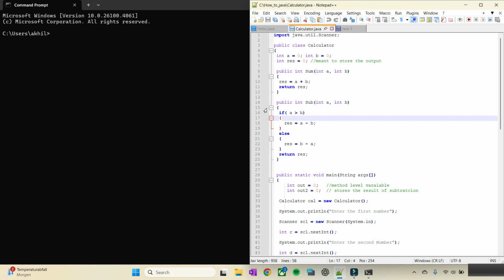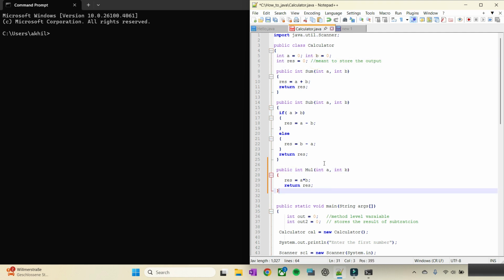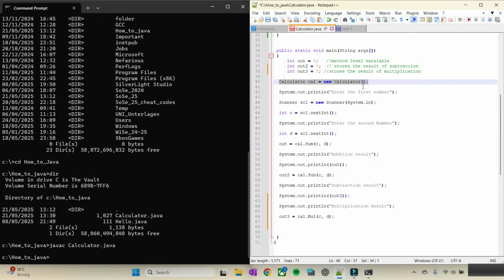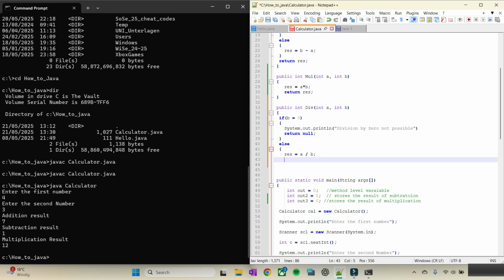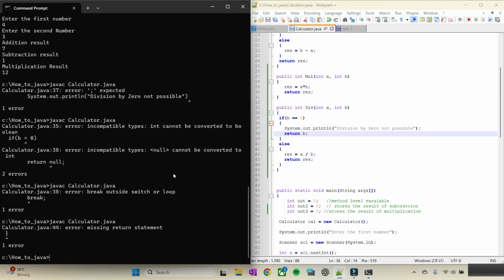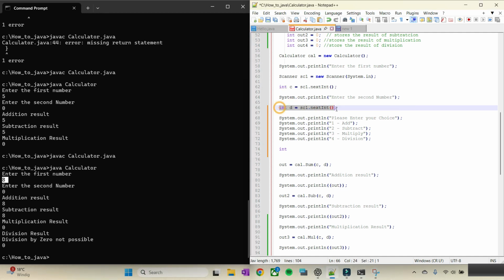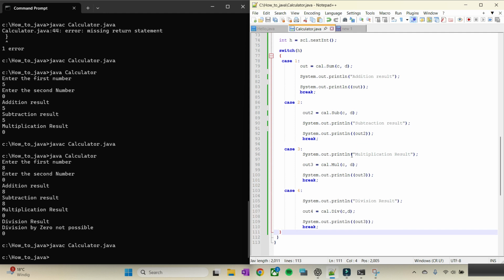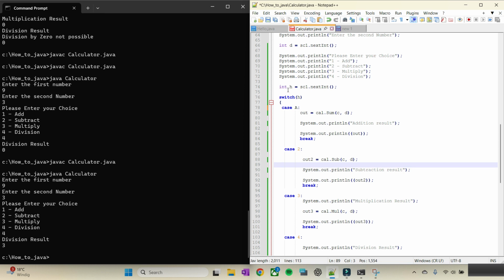How to Java: Simple Coding II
In this third video, we finish our calculator!

If you have any comments or suggestions be sure to leave them in the comments below.

P.S. I’m a student learning to code too—so think of this as learning with me, not just from me. Make sure to practice on your own and explore other resources alongside these videos to get the most out of your coding journey.